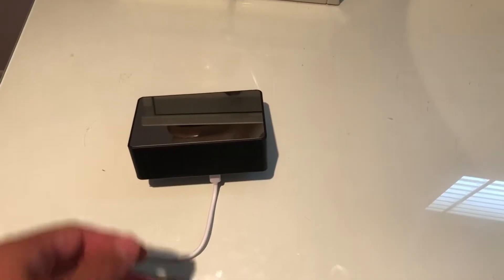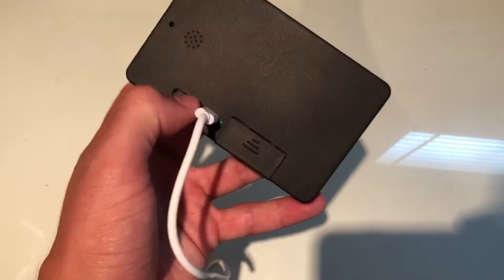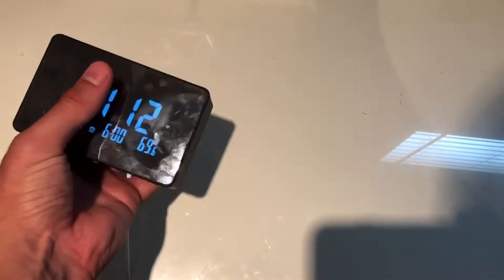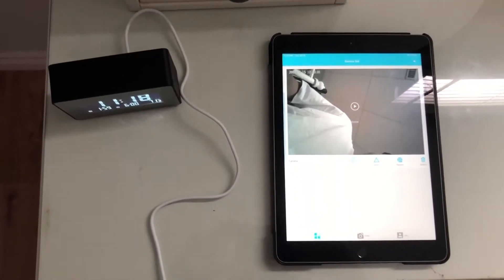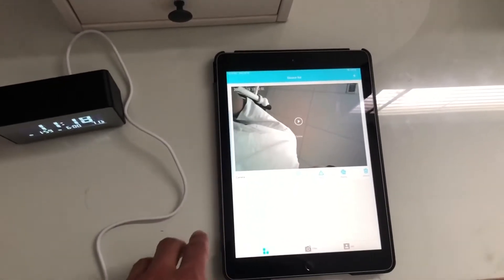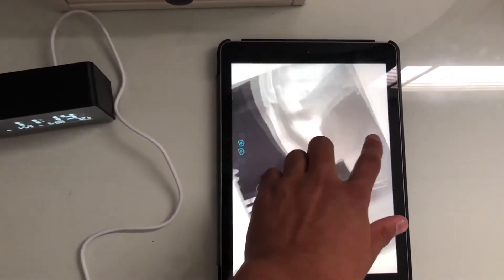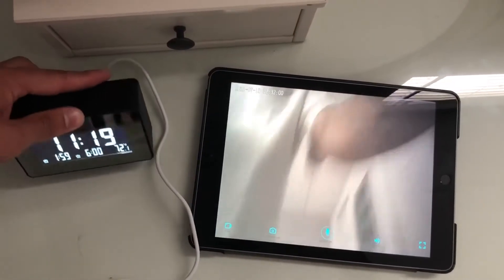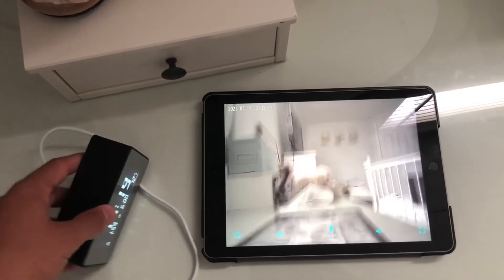Review of Hidden Camera Clock, HJSHI 1080p Wireless WiFi Spy Camera Nanny Cam with Night Vision